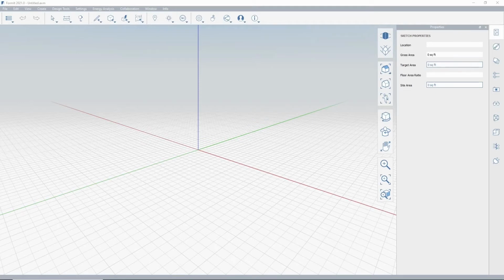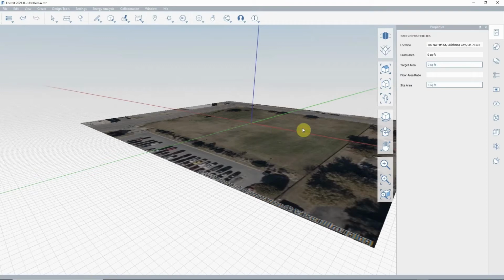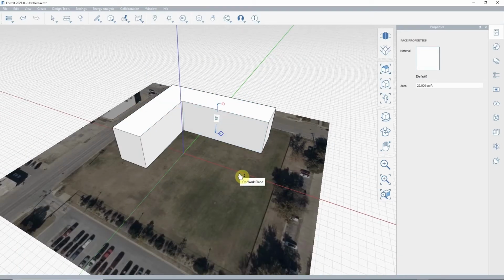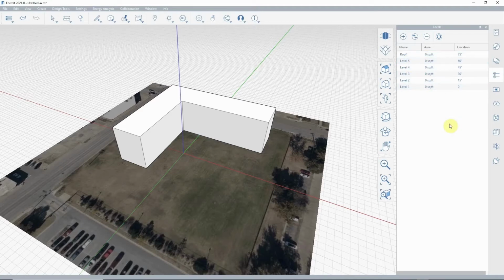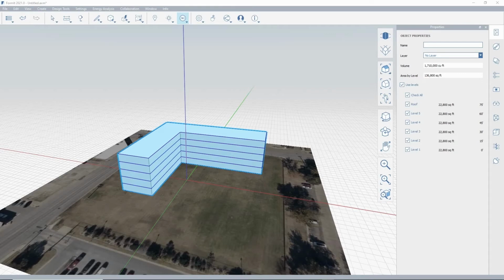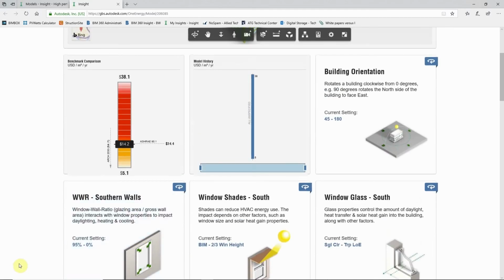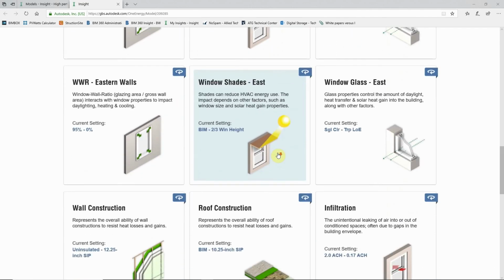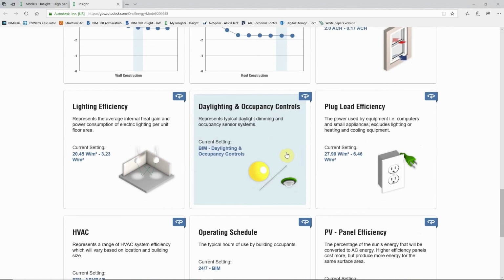What's New in FormIt 2021: Energy Analysis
In this video, Brian Weeks walks us through a new feature in FormIt 2021, Energy Analysis. Insight helps you optimize building and glazing performance.